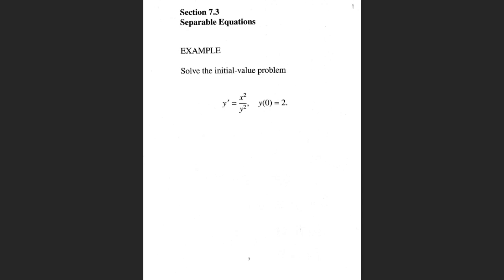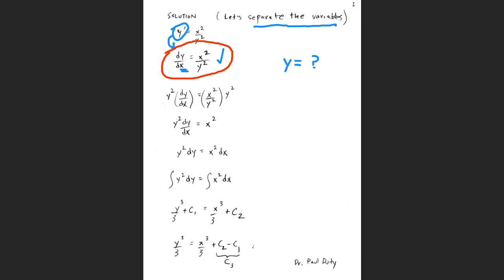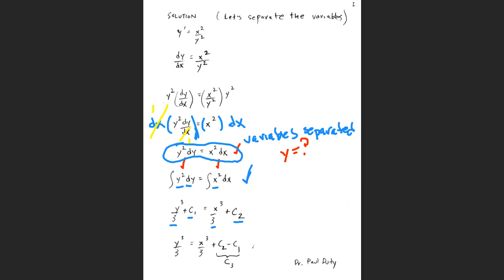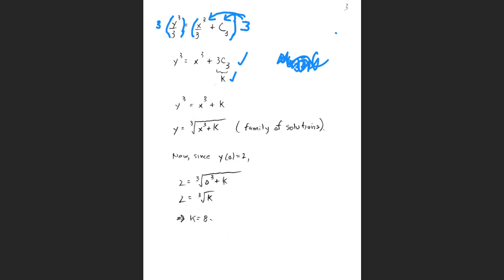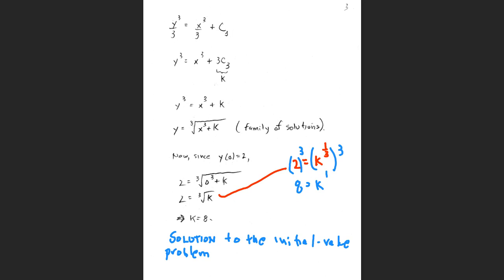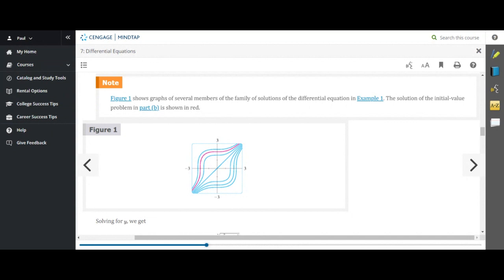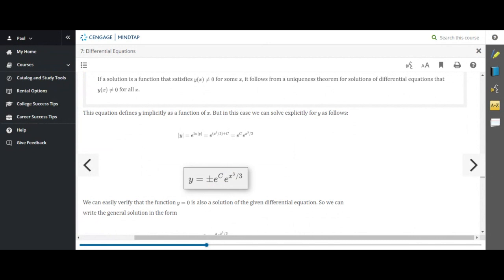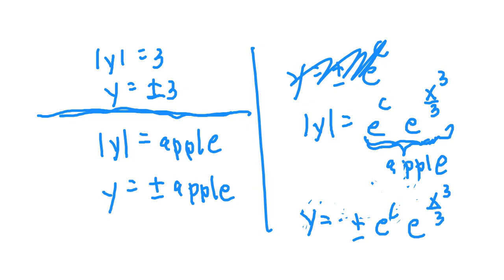MATH 182 CRN 22018 Section 7 3 Examples' Fall 2021